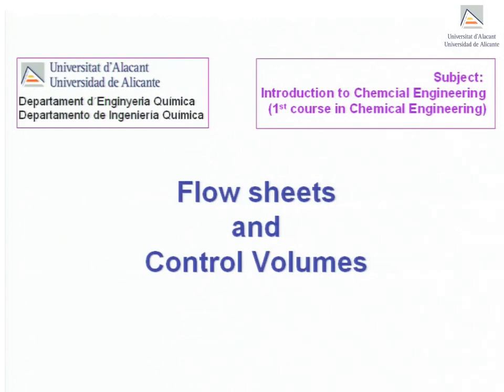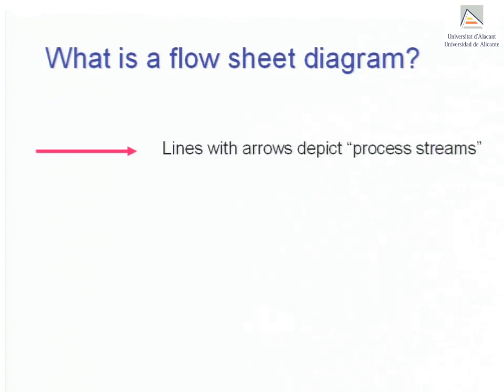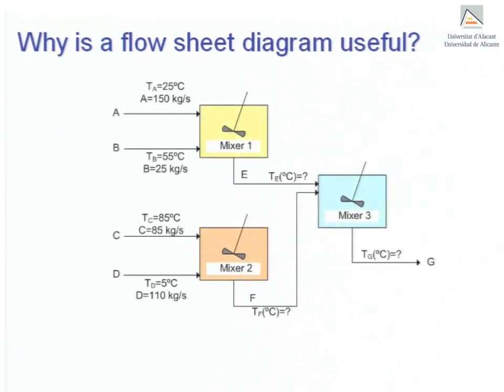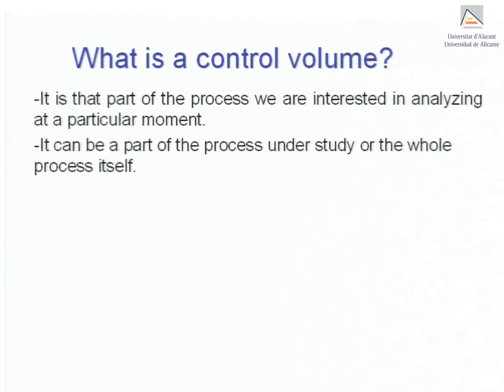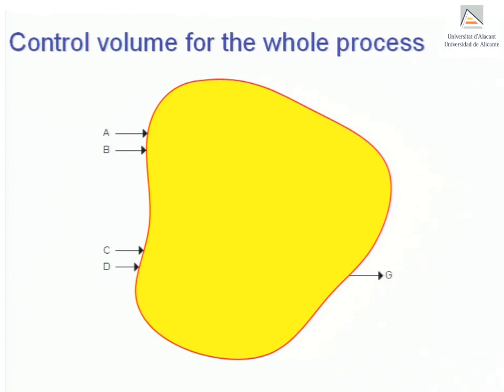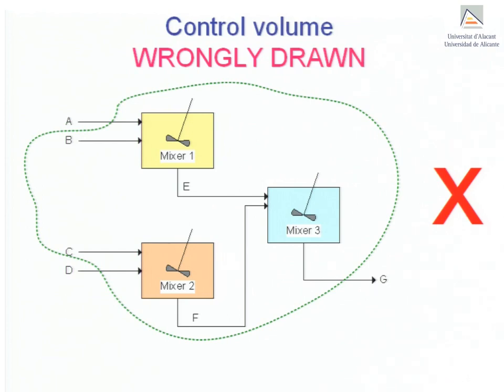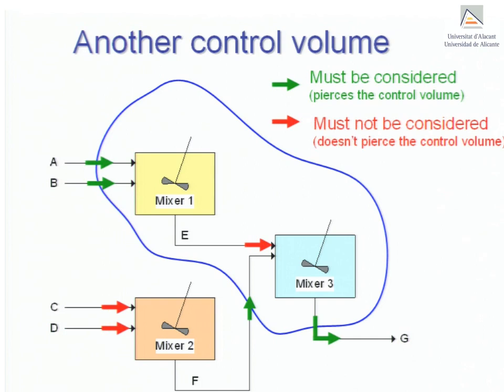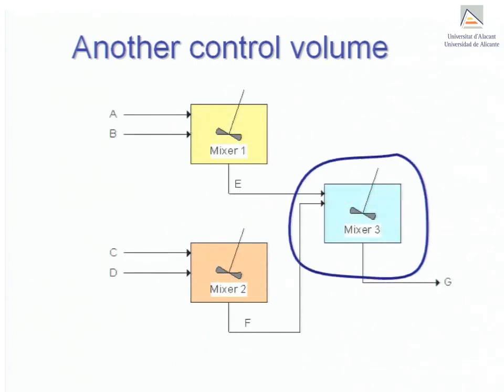Flow sheet diagrams and control volumes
Overview: This video explains the concepts of FLOWSHEET DIAGRAM and CONTROL VOLUME in the context of Chemical Engineering. It describes how to correctly draw various control volumes and the streams that should be taken into account in each case.